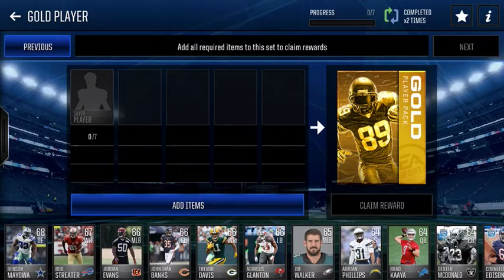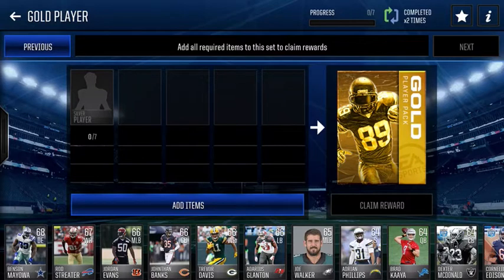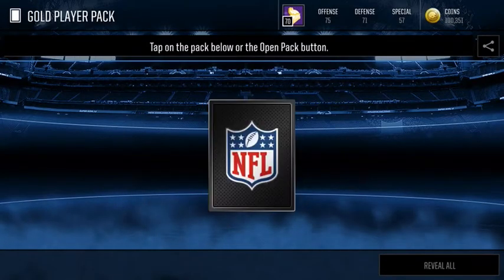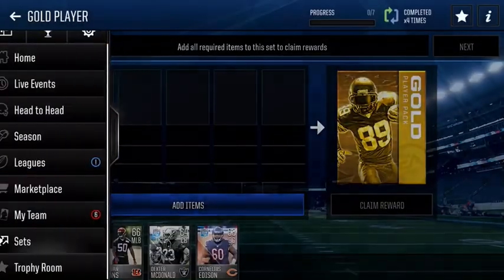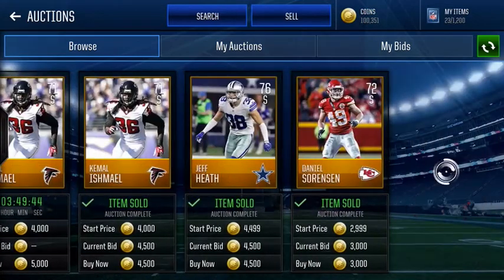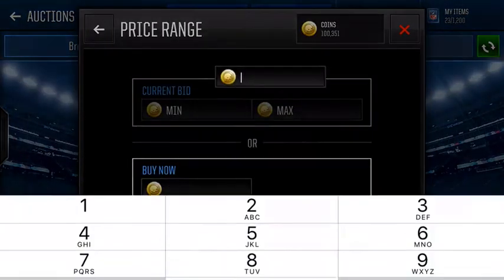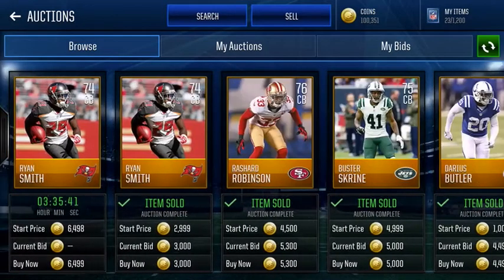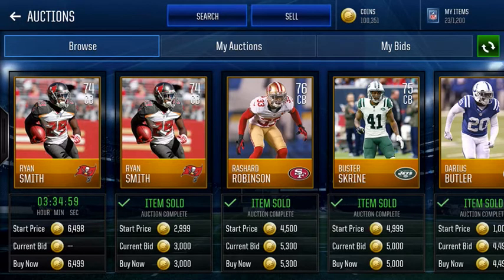MADDEN NFL MOBILE 18 - COIN MAKING METHOD #1 - GOLD PLAYER SET = PROFITS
Pulled back to back 79s worth 32k combined during live stream